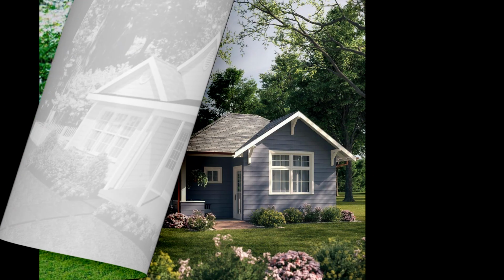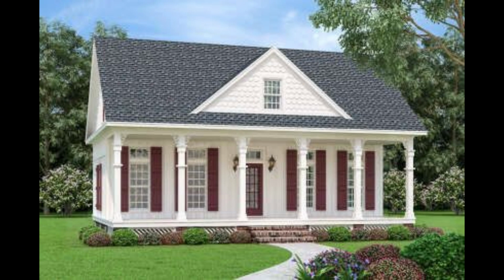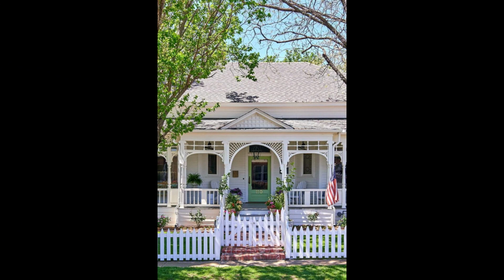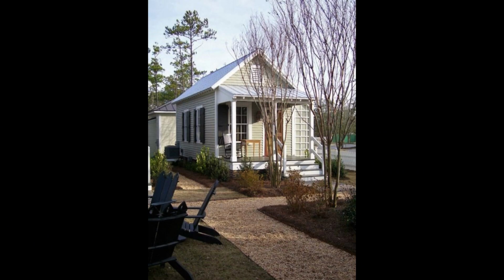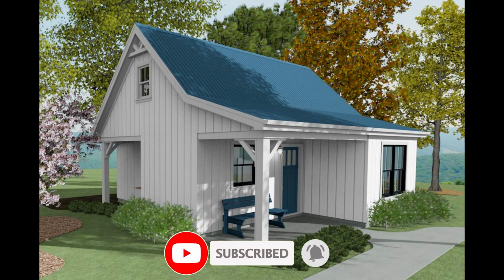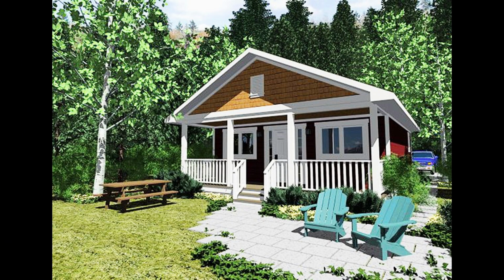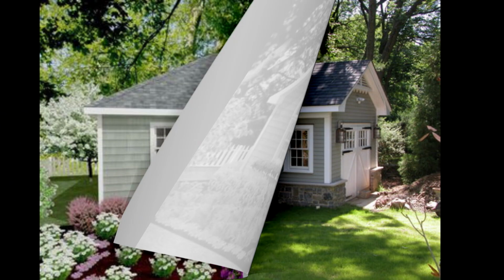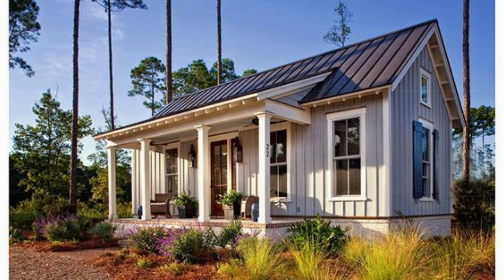Beautifully Designed Small Family Cottage | House Design With A Grilling Porch#home interior design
Welcome to our home decor channel! Our channel is all about helping you transform your living spaces into beautiful, functional, and inspiring places that you'll love to call home. From easy DIY projects to expert design tips, we cover everything you need to know to create the home of your dreams.

On our channel, you'll find a wide range of content, including room makeovers, home tours, furniture and decor hauls, budget-friendly decorating ideas, and much more. We also feature product reviews and comparisons to help you make informed decisions about the latest home decor trends and technologies.

Whether you're a renter looking to personalize your space without breaking the bank, a homeowner seeking inspiration for a full-scale renovation, or just someone who loves all things home decor, our channel has something for you.